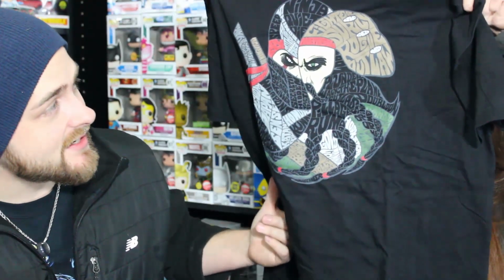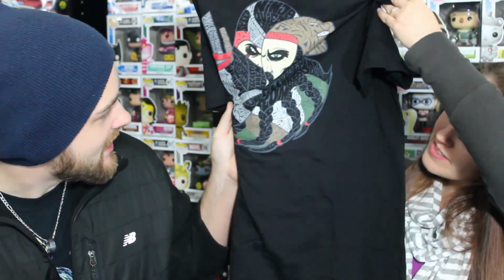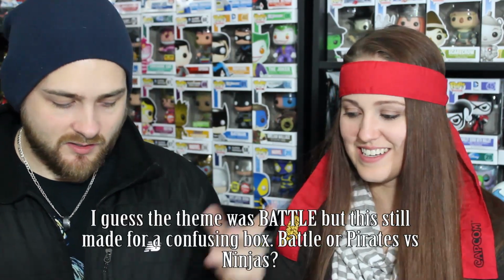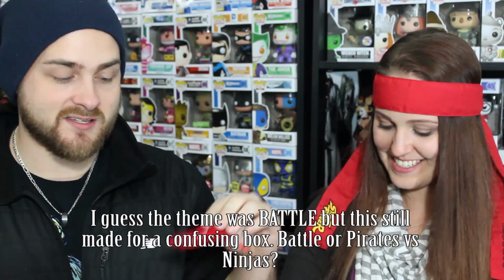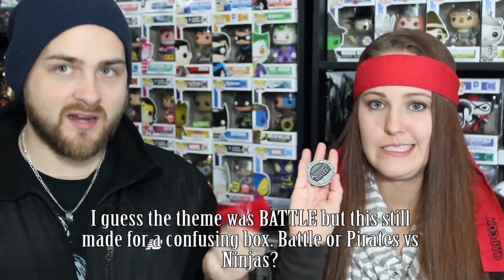Loot Crate November 2014